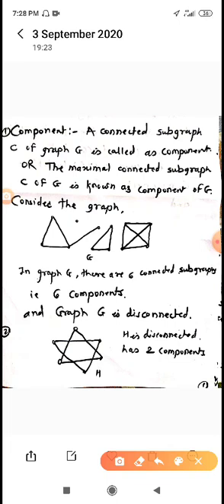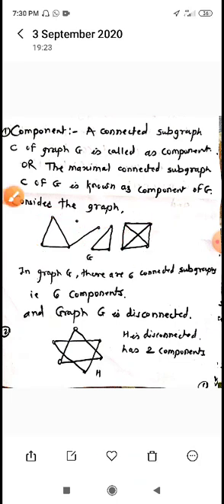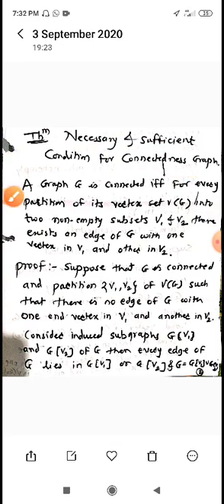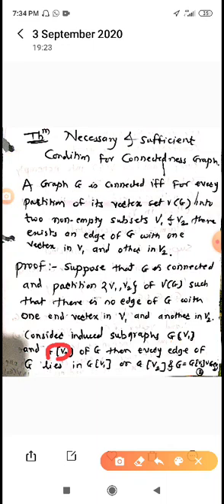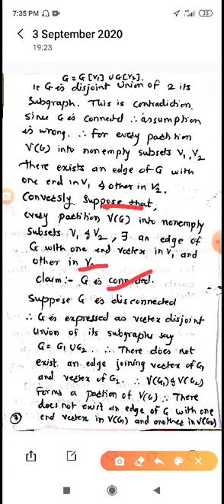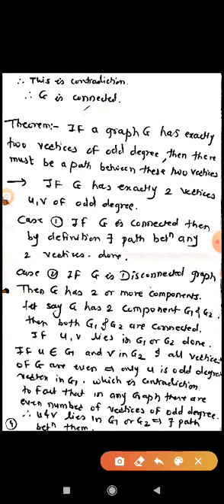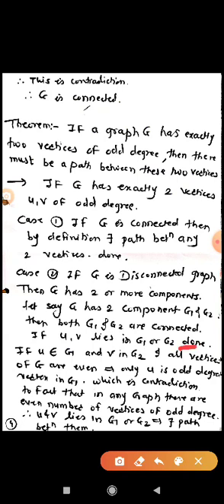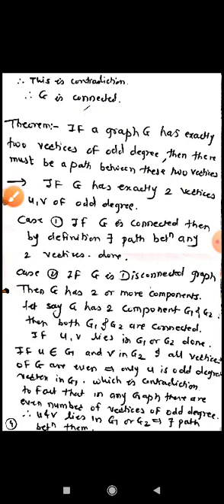Connected graph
Theorem